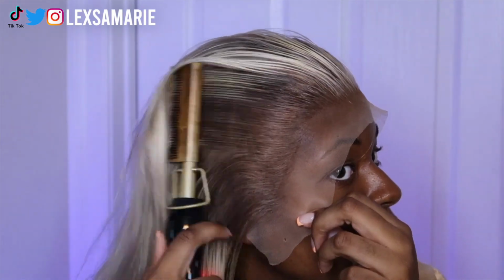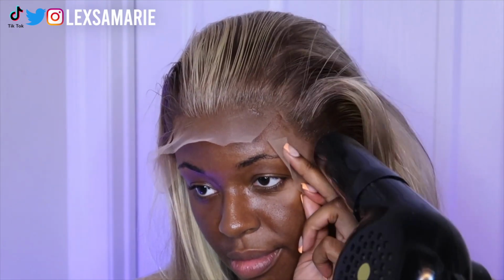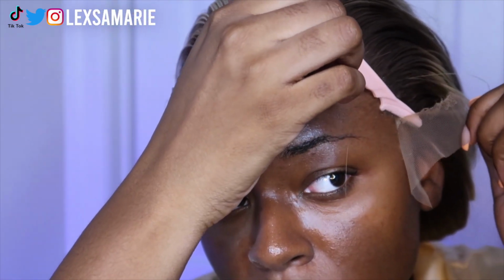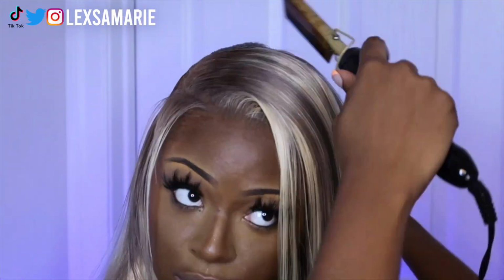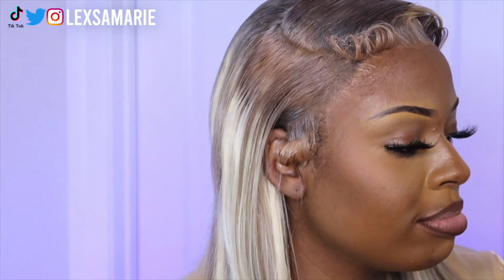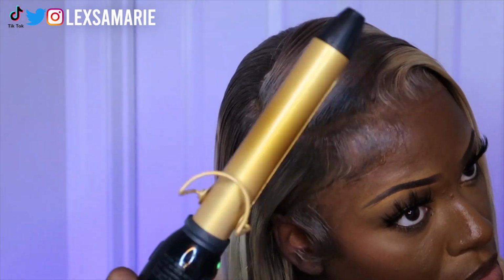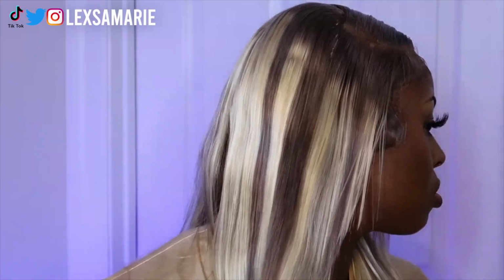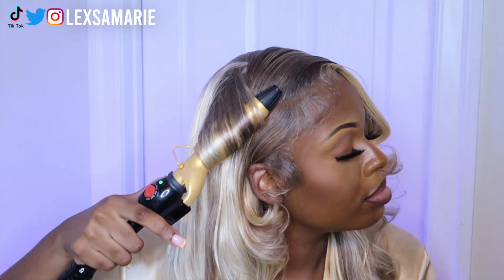1# 😍😍ASH BLONDE LACE FRONTAL WIG FOR DARKSKIN WOMEN || Flawless Meltdown || FT. Alipearl Hair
HEY LOVES! NEW VIDEOS COMING SOON! THANK YOU *MWAH*!! 💋

T I M E  S T A M P S:
START: @0:00
INSTALL: @1:40
CUTTING LACE: @5:33
EDGES: @8:27
CUT+STYLE: @14:09
 THOUGHTS: @17:19

Hair Info: 22inch 613 highlight 13*4 lace frontal wig 180% density

1. 24h Flash Sale!
2. Free Hair and Cash Back!

S O C I A L  M E D I A :
🎨Artist Page: @lexsatheartist
💇🏾‍♀️Business Instagram: @looksbylexsa

ADD ME ON DEPOP TO GET AN AFFORDABLE WIG:
About Me:
Name: Alexsa (Lexsa)
-22 years old
-Antiguan + PuertoRican :)
-Pediatric Nurse
-Queens New York Native (YERRRRR)